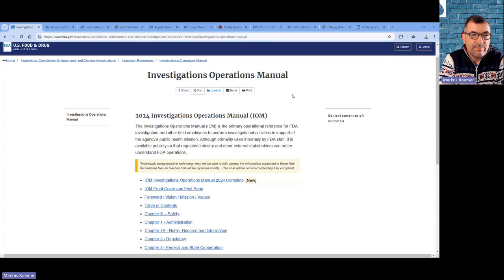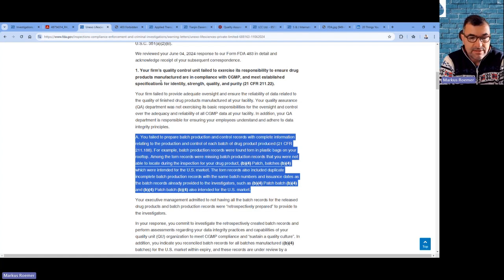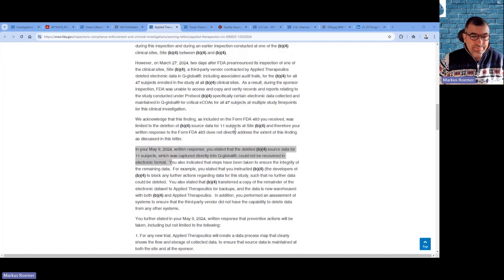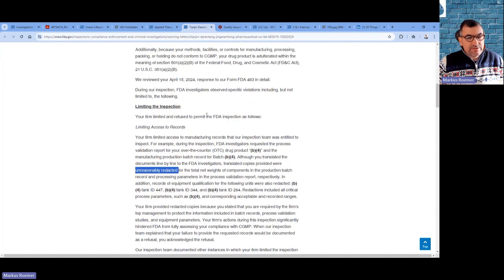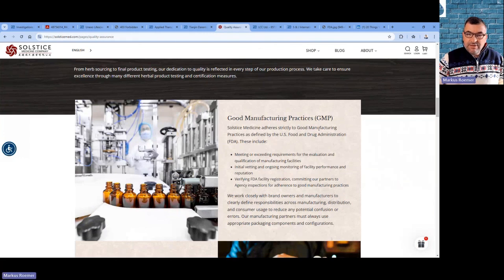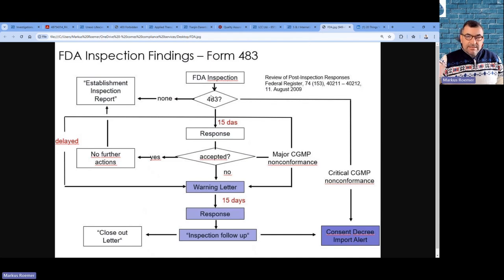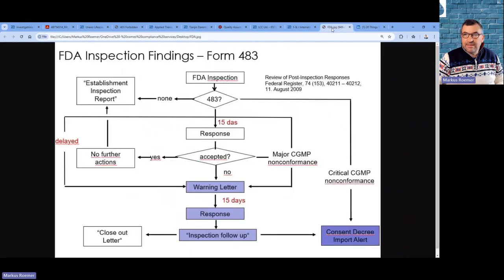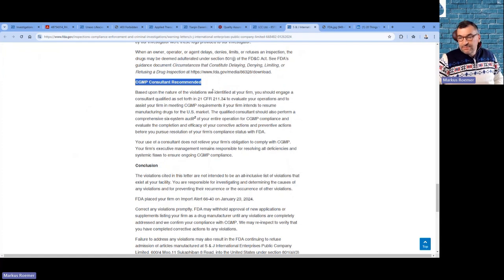GMP Detox US FDA inspections and Warning Letters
GMP Detox Session about US-FDA inspections, Compliance Manual, Investigations Operations Manual, Drug Compliance Programs, Form 483, Warning Letters and examples, Response Letter and "Things You Should Never Say To An FDA Investigator".